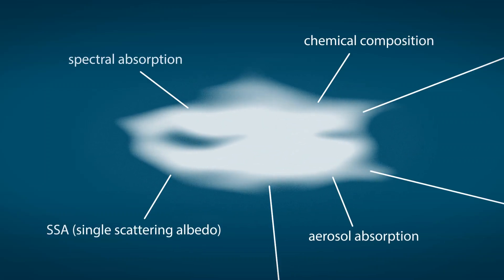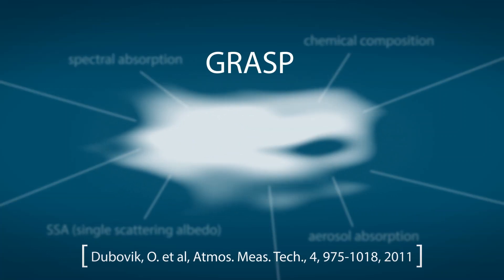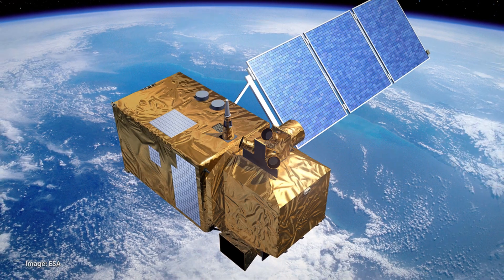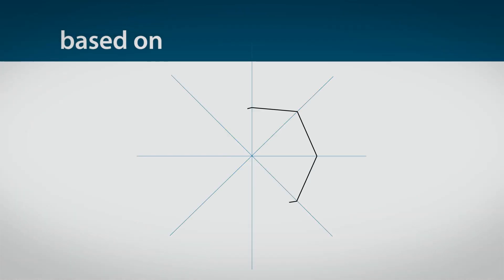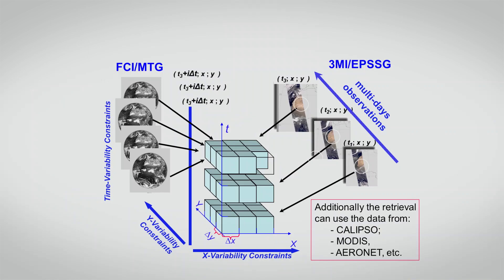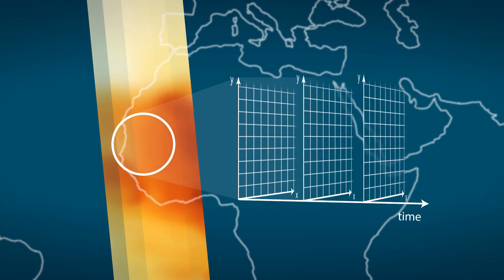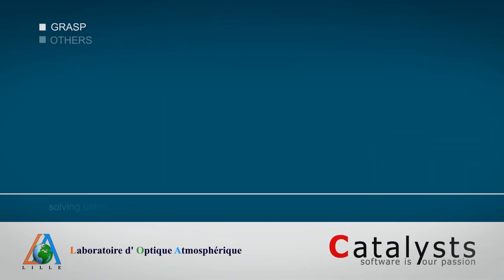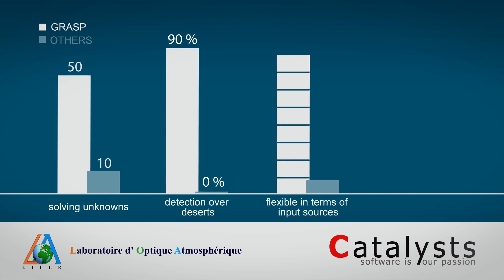What is GRASP?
The data originating from the various space agencies NASA, ESA, EUMETSAT, JAXA, etc., is evaluated through the GRASP algorithm (Generalized Retrieval of Aerosol and Surface Properties), a highly precise aerosol retrieval algorithm that processes characteristics of aerosol and land surface reflection. GRASP includes nearly 50 aerosol and surface parameters, such as concentration, particle size distribution, the spectral refractive index, the degree of the spherical shape and the absorption. The algorithm was developed to improve the characterization of aerosol properties derived from remote observations.